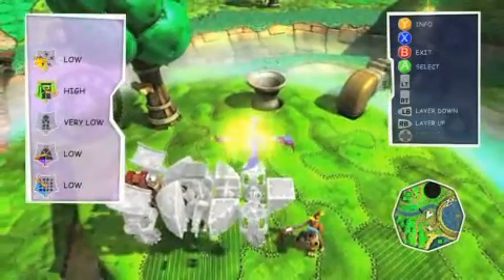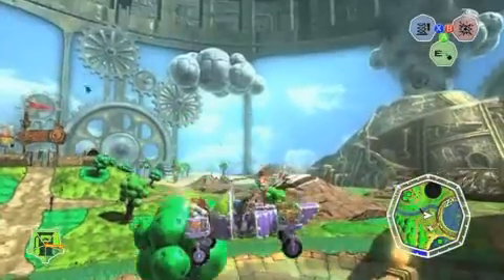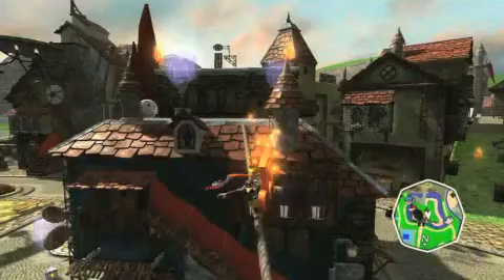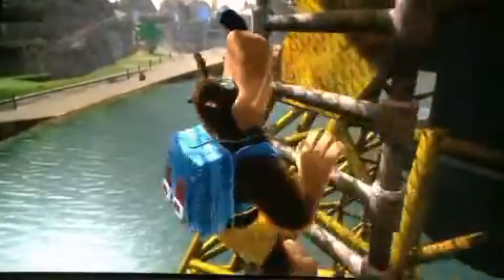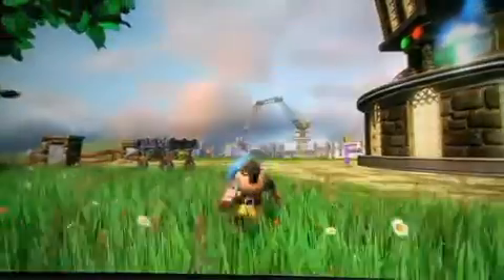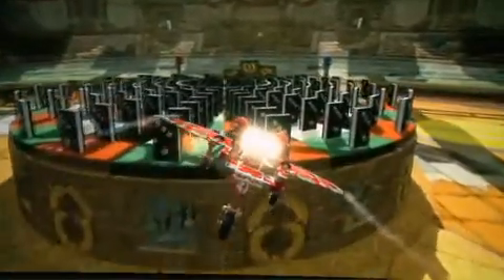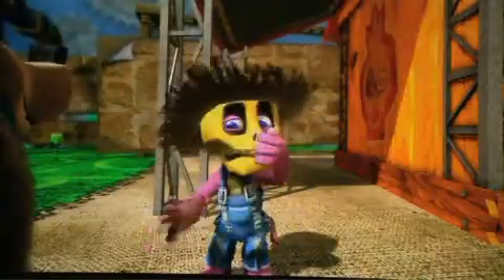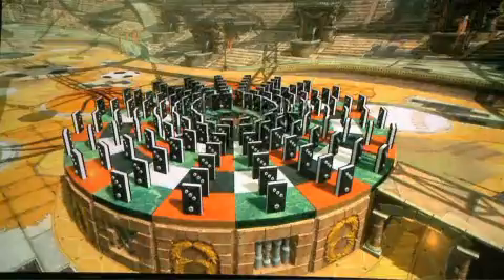Banjo Kazooie Interview with Chris Chamberlain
An interview with rare's Chris Chamberlain